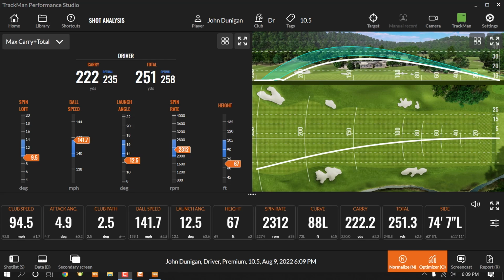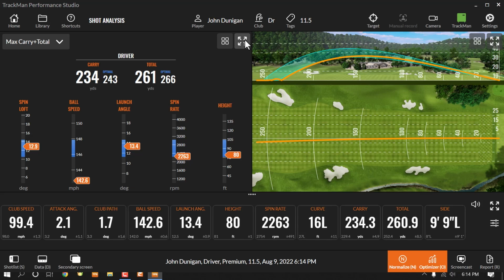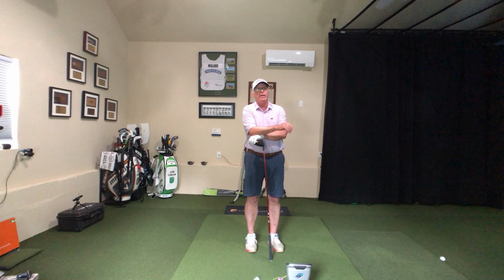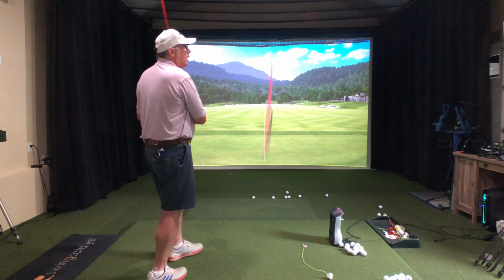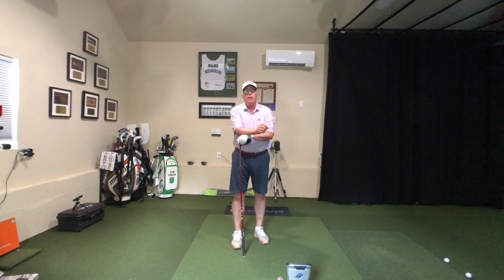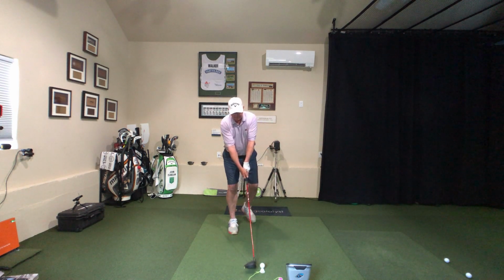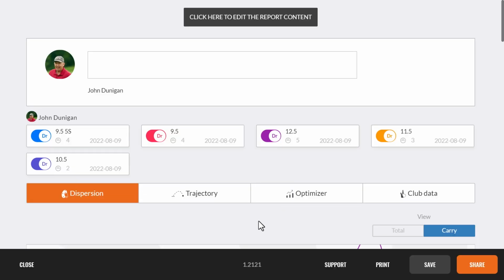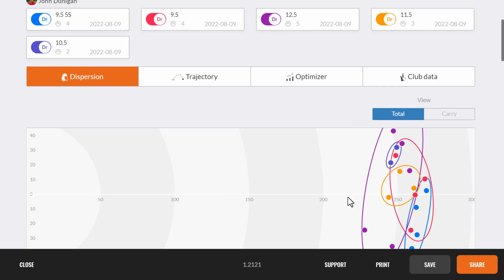GOLF: About your Driver. If it doesn't fit, it will give you fits.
In this video I will show you how different settings on the driver can significantly change your results. Toward the end of this episode, I switch shaft weight of the same kind of shaft. The result may surprise you. It did surprise me!

Links you may LOVE!
ASIGO: A world-class approach to playing a golf shot.

The Stack System. Hands down the best speed training system in the world.

Total Golf Trainer
One of the very few swing aids I ever use!

Golf Forever
A fantastic training tool for mobility, rotation, and strength.

Play better FASTER with golf coaching from PGA Master professional John Dunigan GOLF Magazine Top 100 Teacher and Golf Digest Top 50 Teacher.